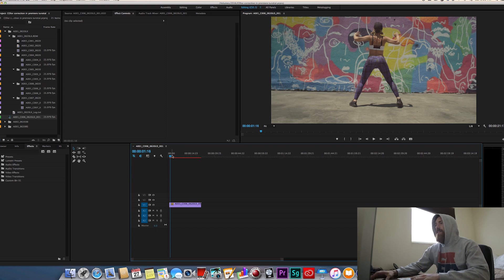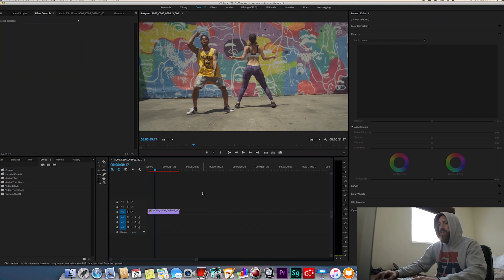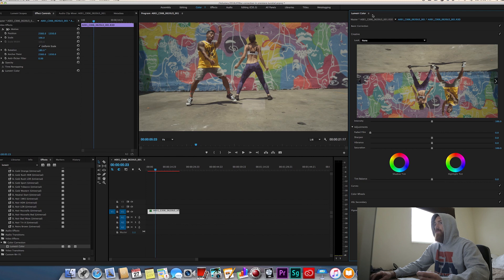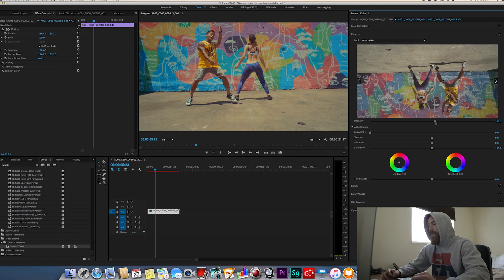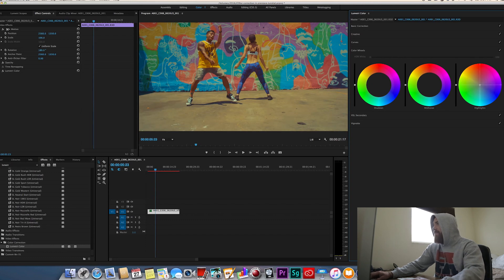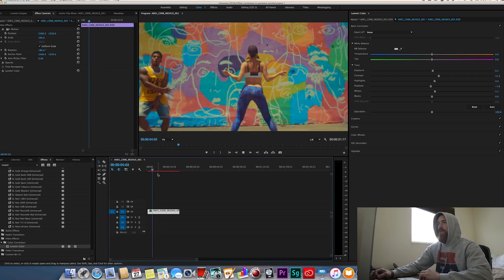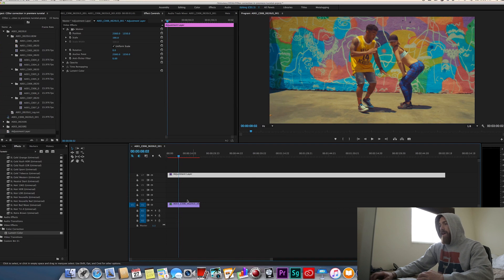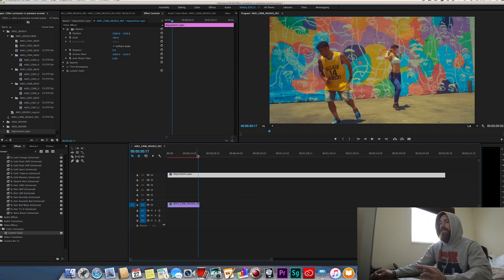Color Correction LUT Input Tutorial! (Adobe Premiere)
»CAMERA GEAR USED IN THIS VIDEO:
Panasonic Gh4 (Body Only)
Lexar 800x 32GB CF card (5d)
Canon 24-70mm f2.8 Lens
Full Frame Sensor Cleaner swabs
G-Raid 4TB Harddrive
Lacie 1TB thunderbolt/usb3 drive

»My "How To Master Youtube!" Guide

For my fellow filmmakers that follow this channel here is how I do my color grading and LUT importing in Adobe premiere!